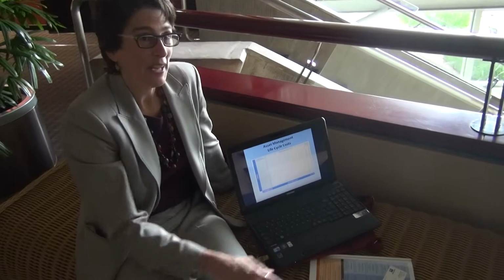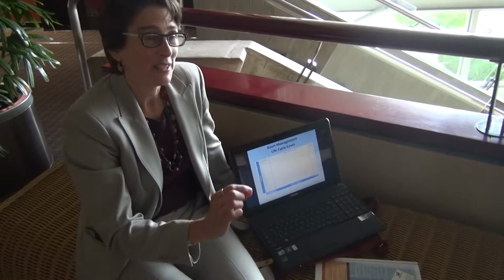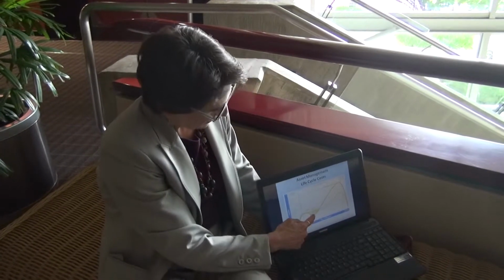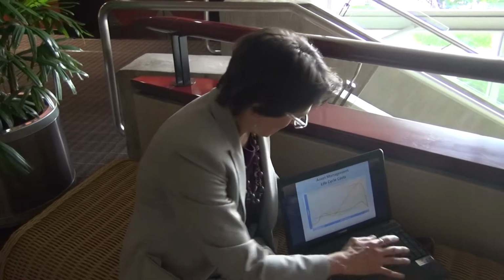Asset management presentation during FSM2 , Durban 2012